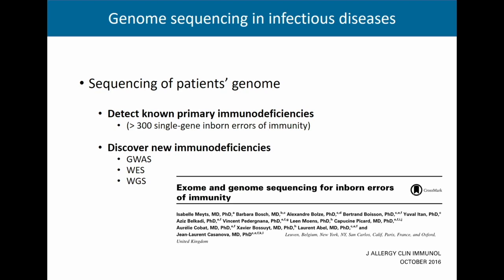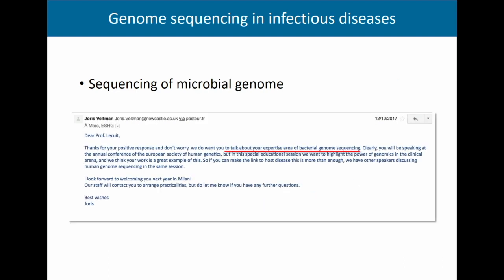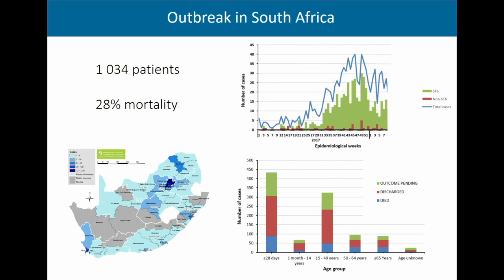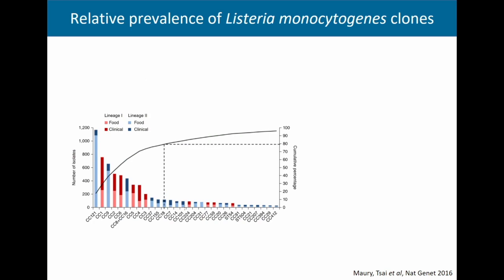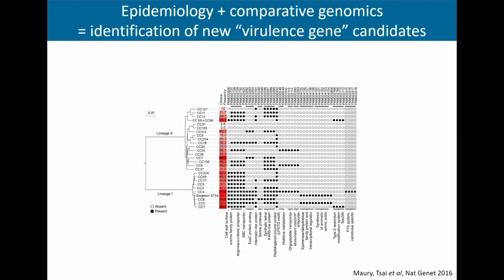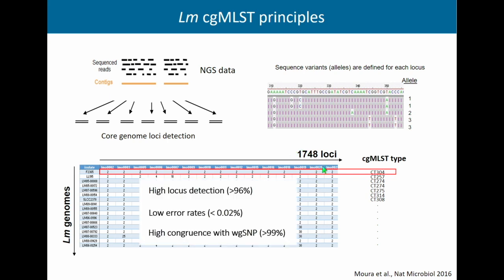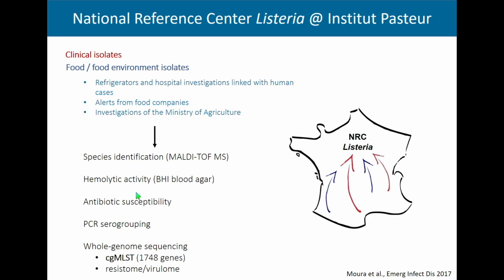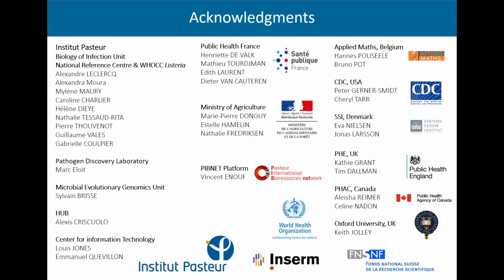E01.3 Genome sequencing in infectious diseases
Marc Lecuit; Paris, France